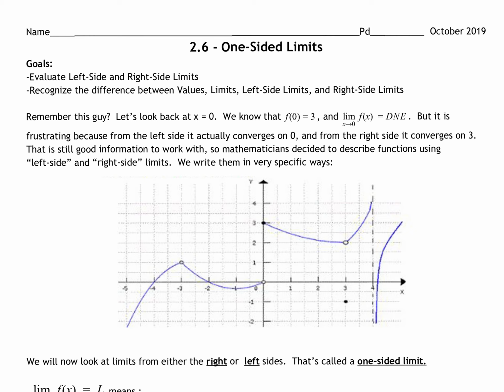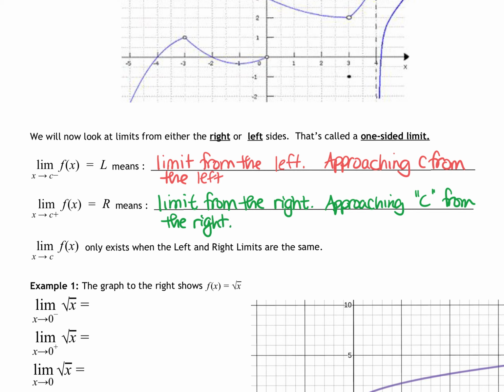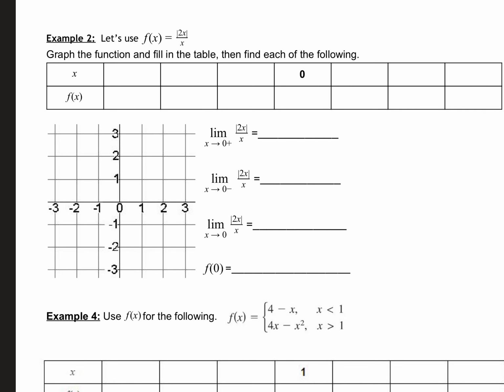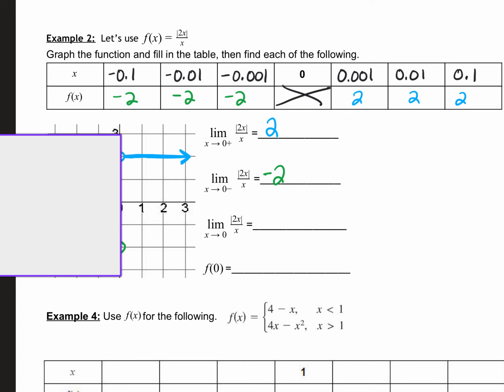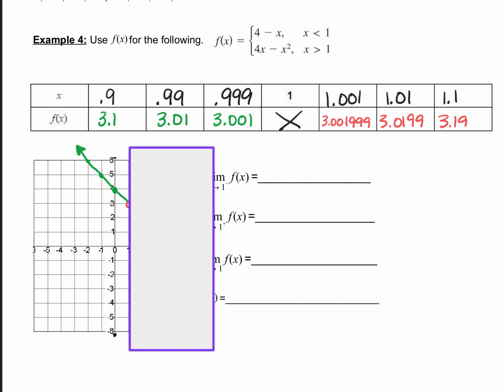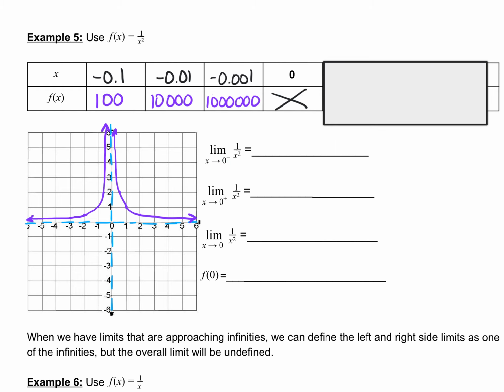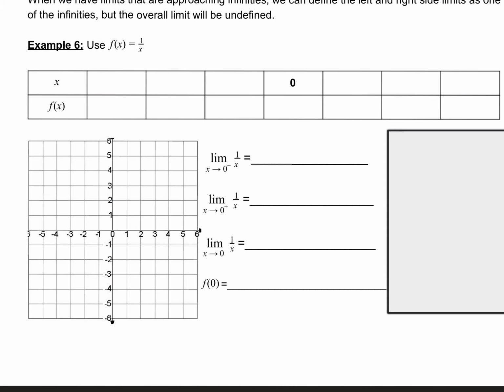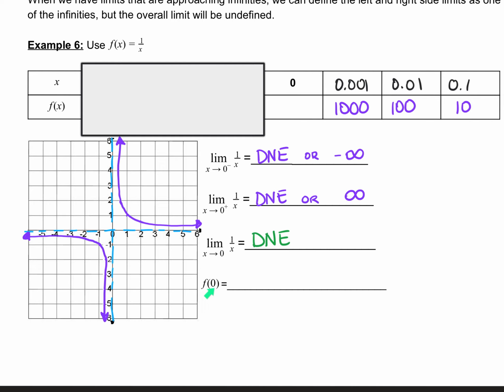2.6 NOTES - One-Sided Limits